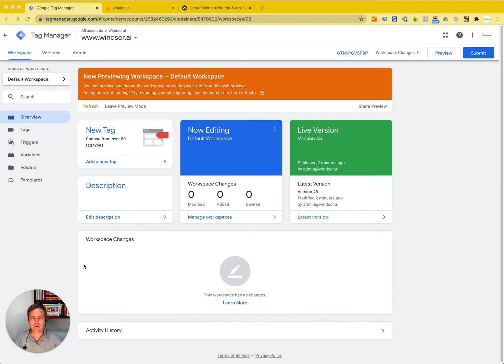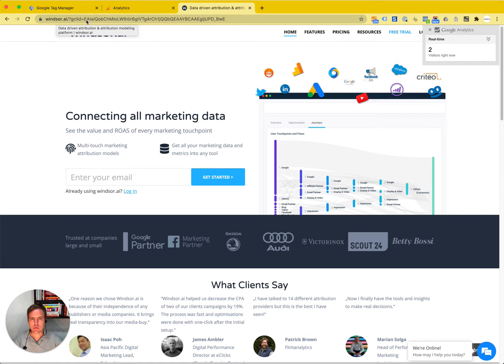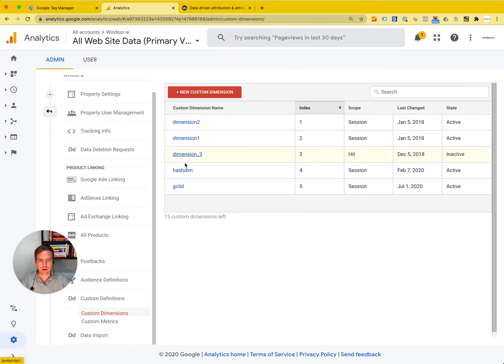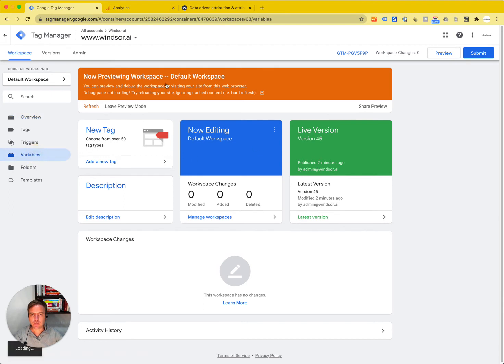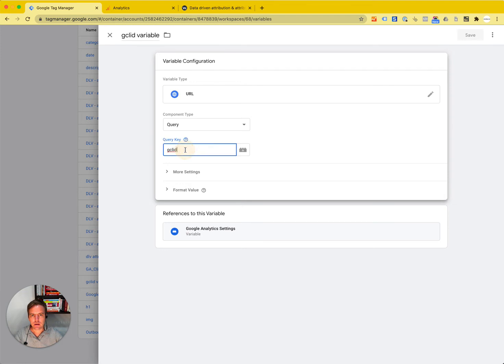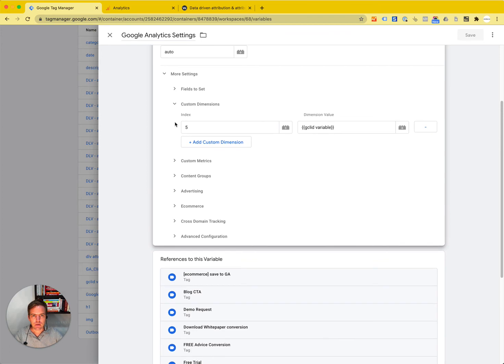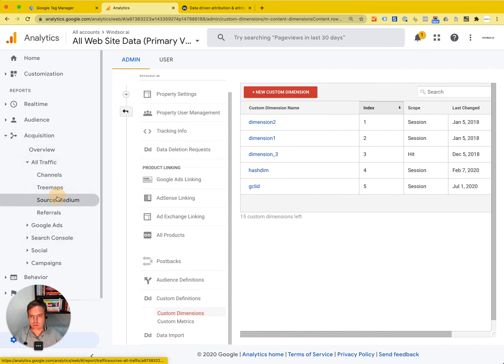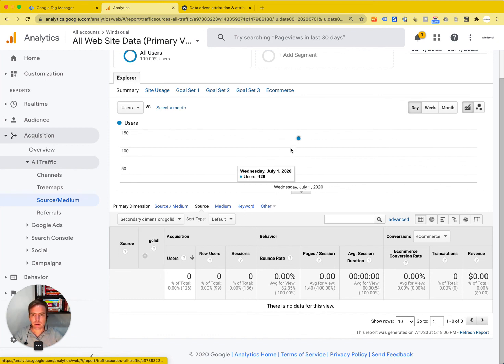How to store GCLIDs into a custom dimension in Google Analytics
GCLID’s by default are not available in Google Analytics. We had many clients wanting to store GCLID’s into a custom dimensions in Google Analytics. There are multiple ways of doing this but the easiest way is using Google Tag Manager. Check out our how to and learn how to do it in 5 minutes.

Windsor AI CONNECTING ALL YOUR MARKETING DATA